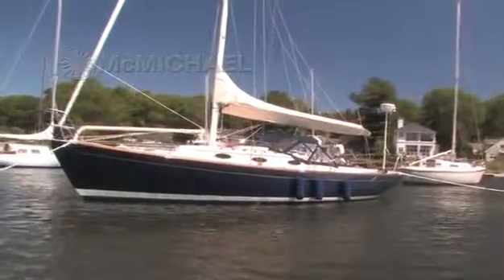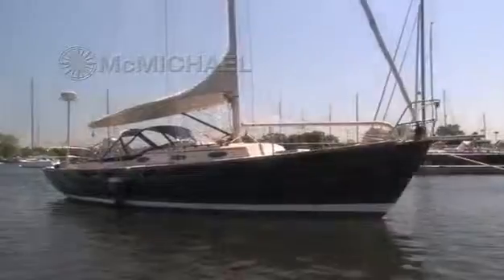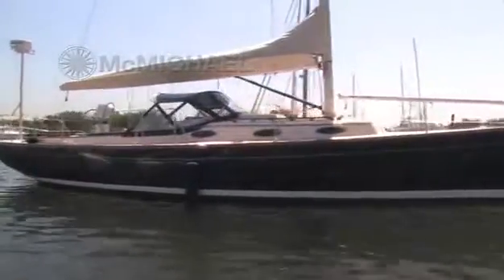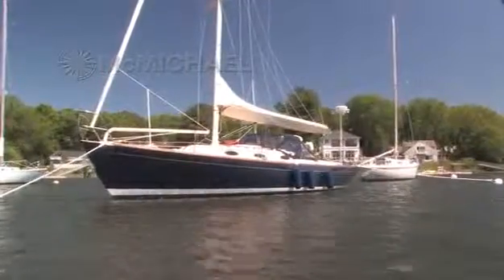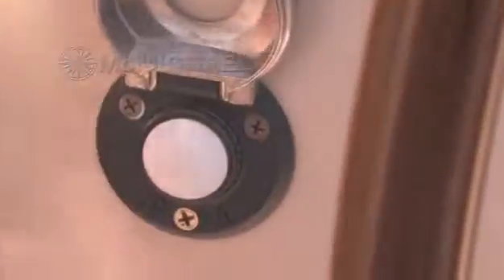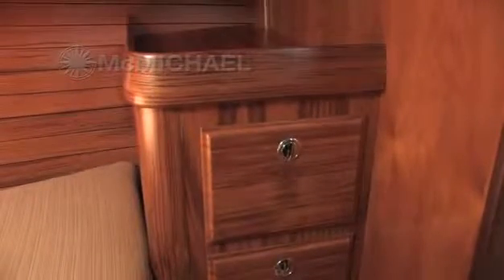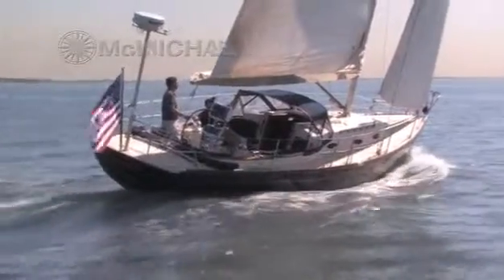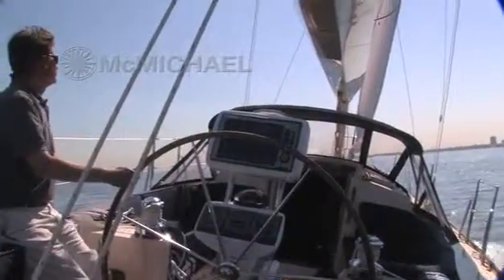McMichael Yacht Dealer Video: Alerion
Profile of the Alerion